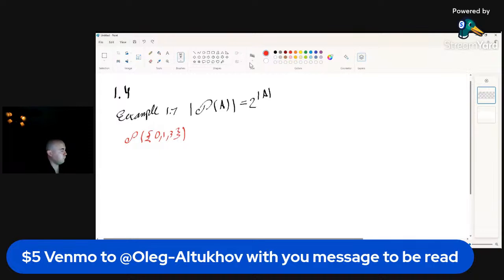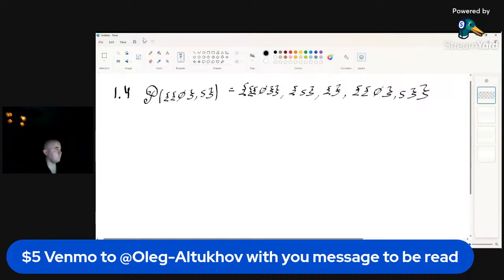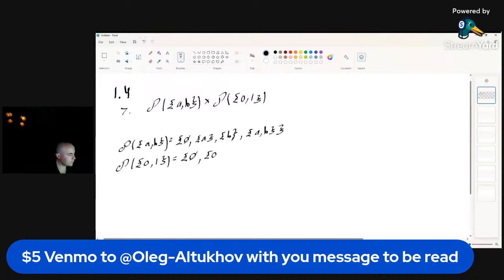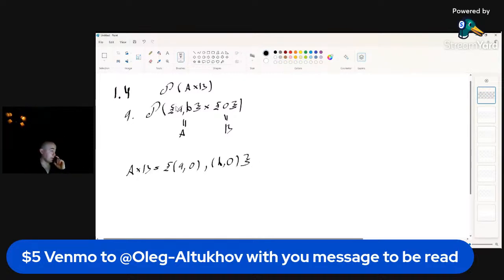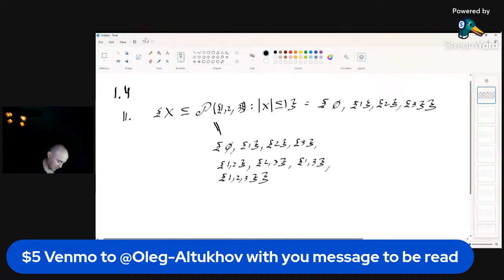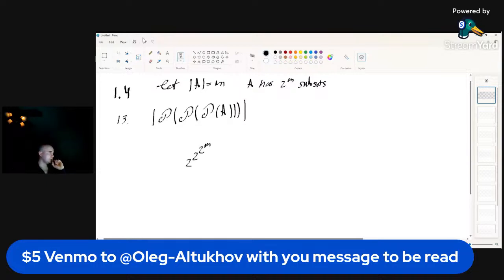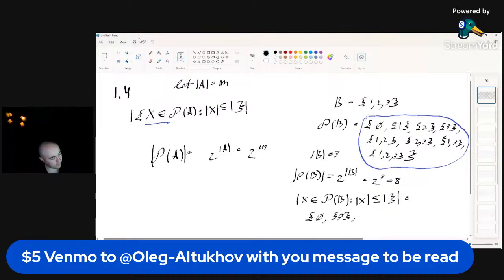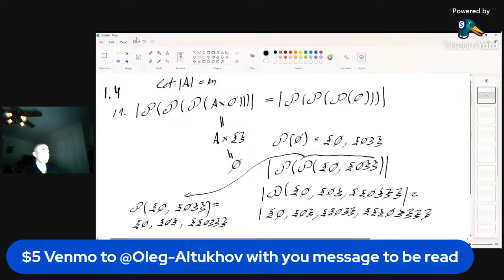Math | Book of Proof Ch. 1.4 | Nov 5, 2023